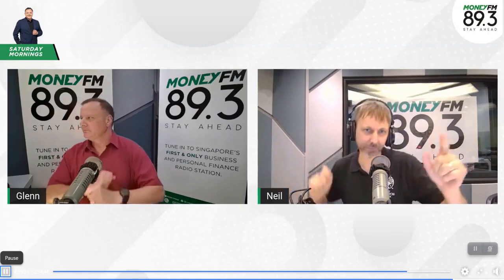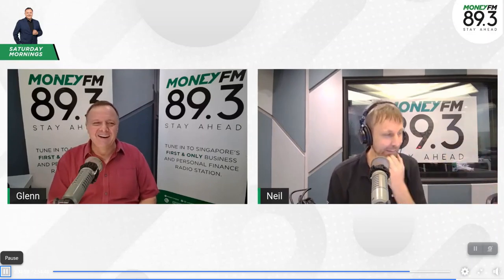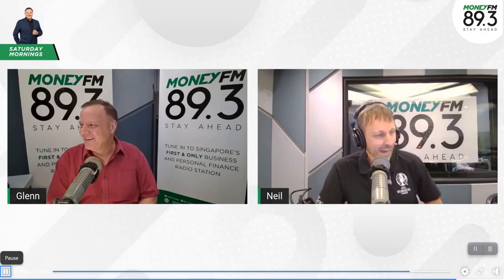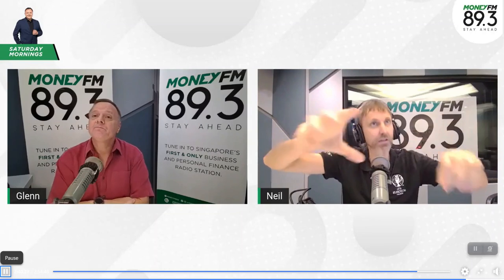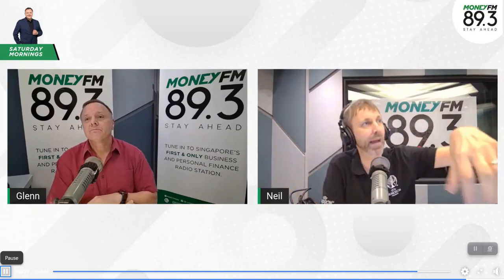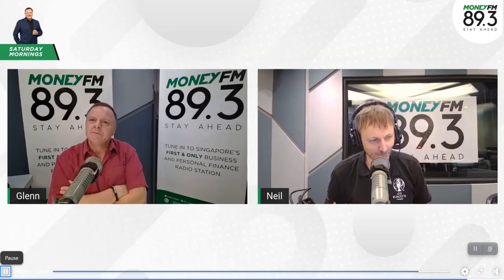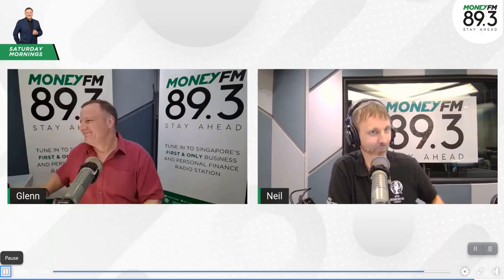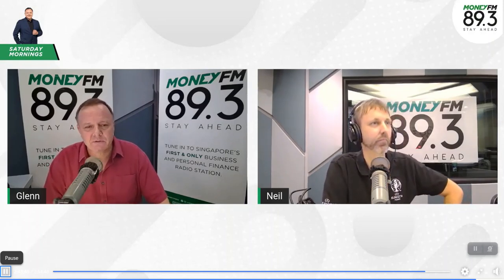MoneyFM Saturday Mornings Beautiful Places Sentosa Walking Tour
Glenn van Zutphen and Neil Humphreys discuss the new historic walking trail on Singapore's Sentosa Island.